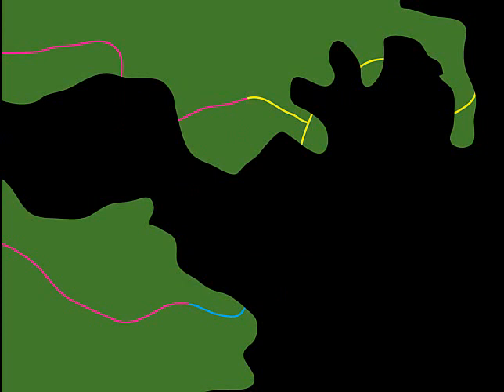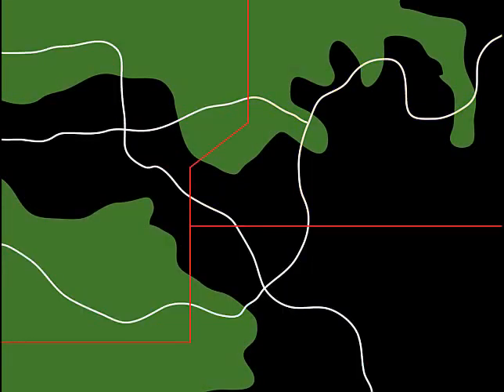What is GIS?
What are Geographic Information Systems as opposed to the practice of cartography?  This is a simple example, but should help illustrate the difference.